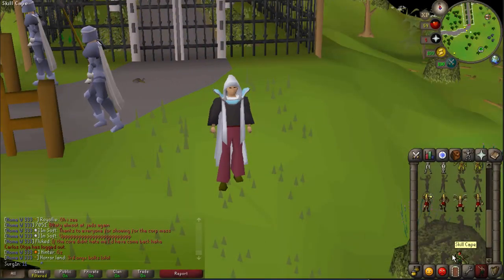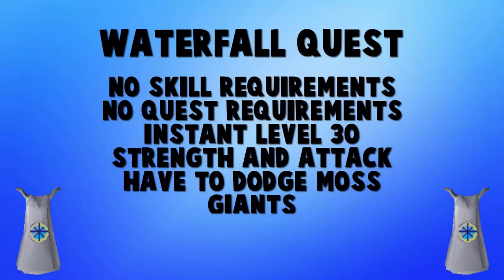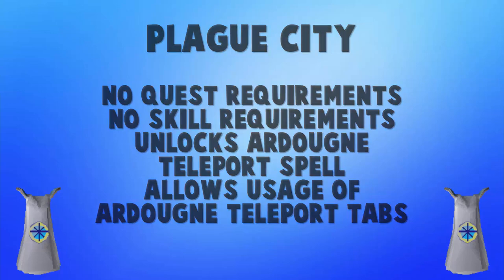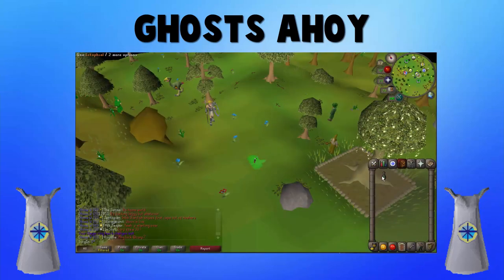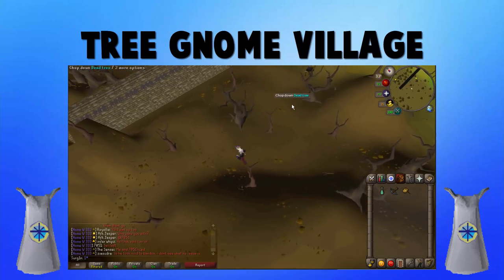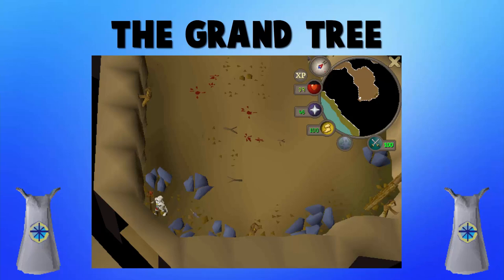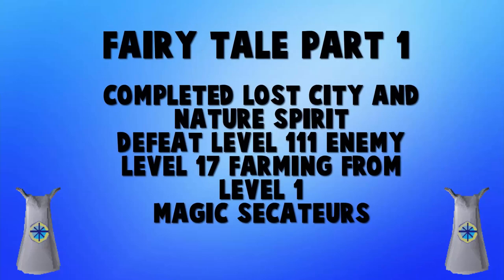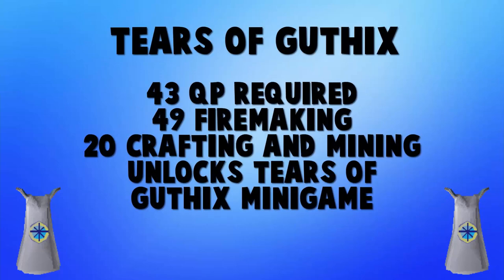10 QUESTS YOU SHOULD DO TO START YOUR ACCOUNT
Hope you guys enjoy this video and please let me know what you think about it in the comments below :)

Bookmarks for this video:
1:07 - Waterfall Quest
1:50 - Plague City
2:36 - Priest in Peril
3:19 - Ghosts Ahoy
4:18 - Tree Gnome Village
5:13 - The Grand Tree
6:21 - Lost City
7:34 - Fairy Tale Part 1
8:25 - Tears of Guthix
9:03 - Animal Magnetism